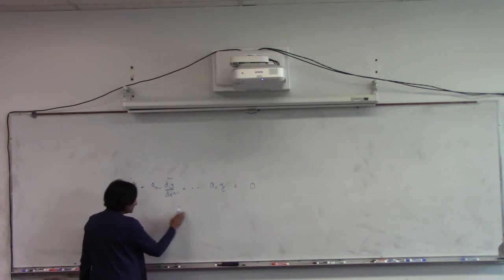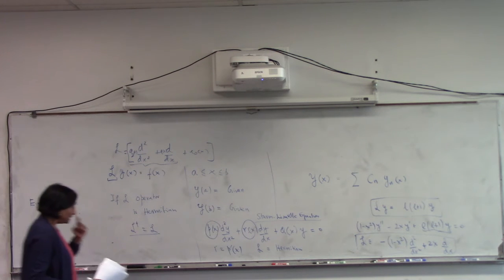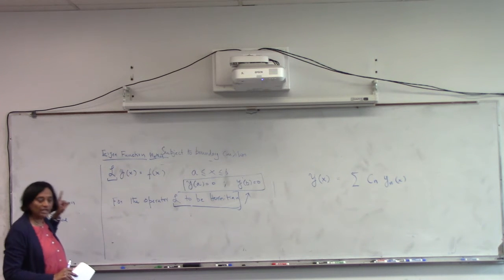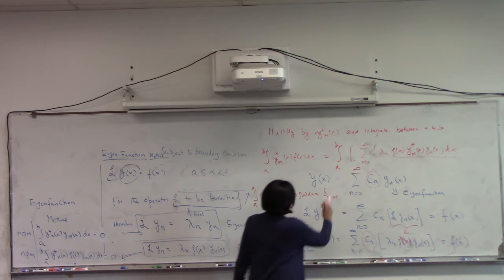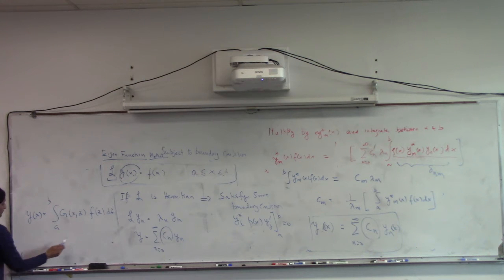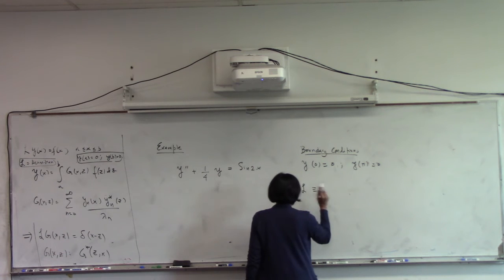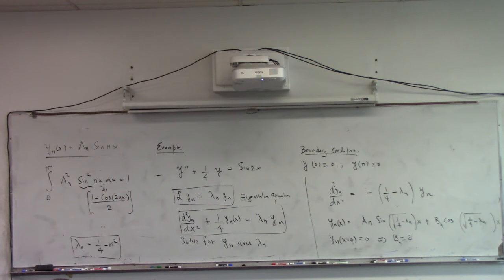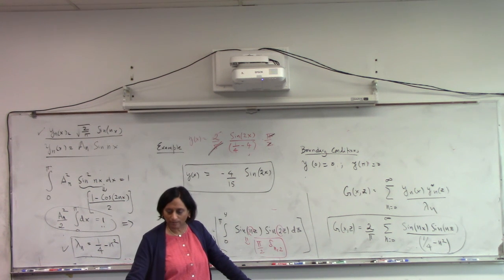Mathematical Physics Lecture 12 10 06 2022